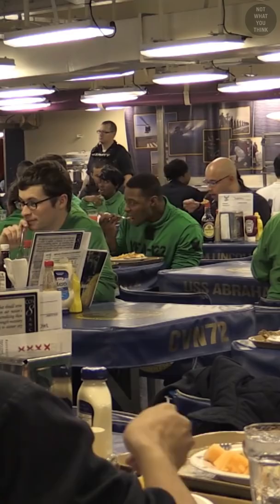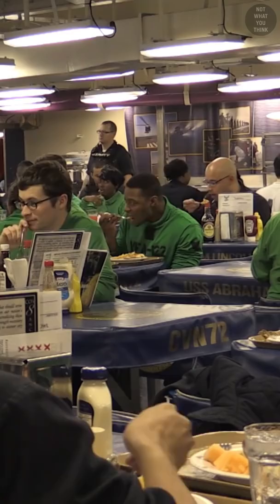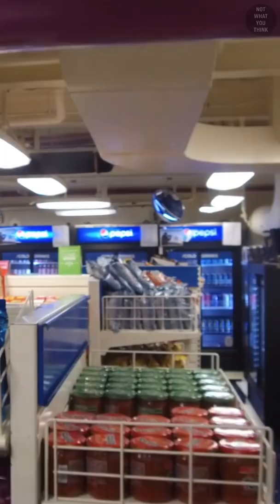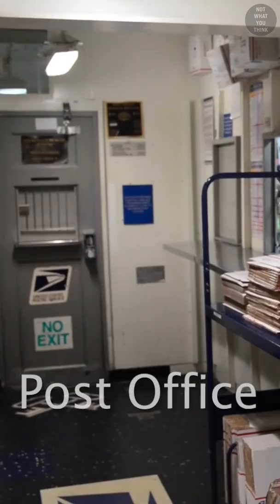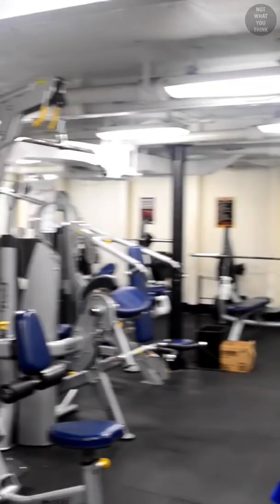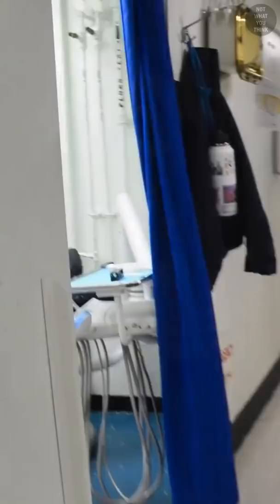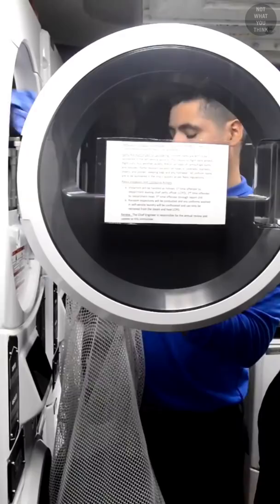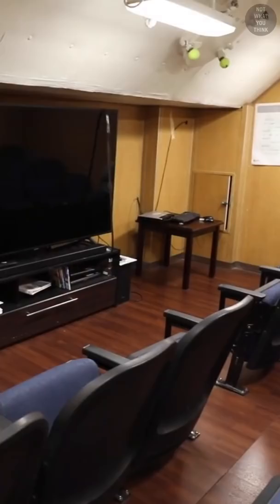What’s Inside an Aircraft Carrier?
What's inside an Aircraft carrier? Besides berthing areas and mess decks, there's a library, a movie theater,  five gyms and lots of other amenities.